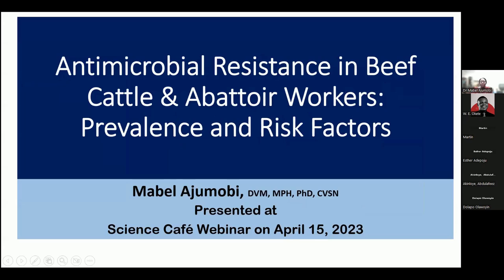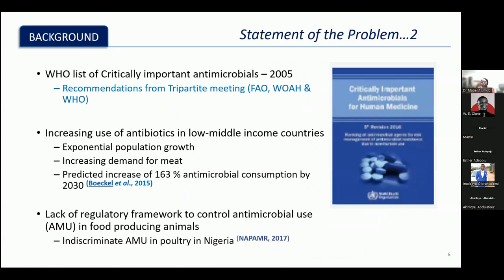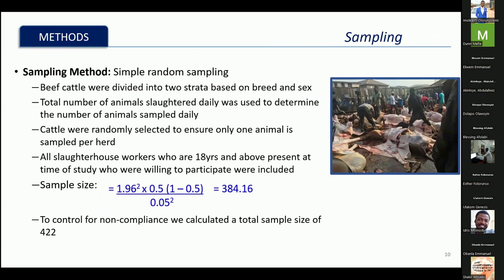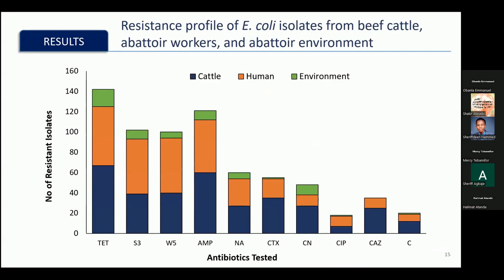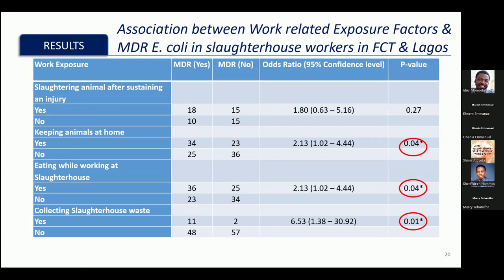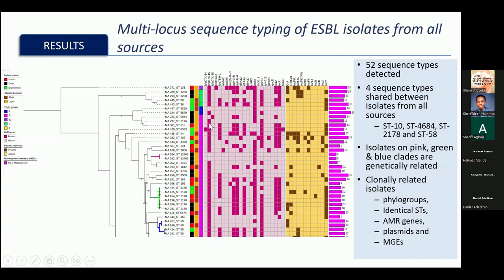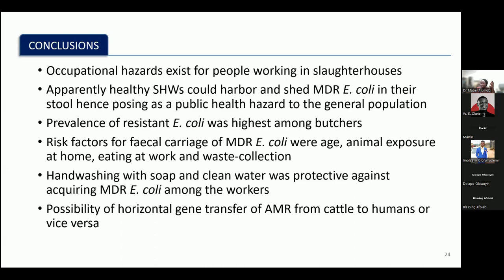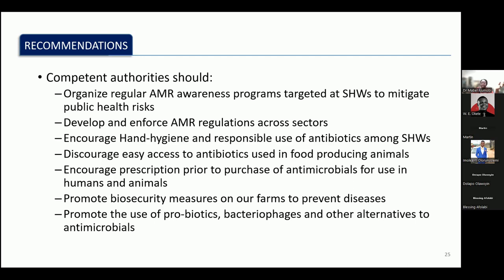AMR in Beef Cattle and Abattoir Workers: Prevalence and Risk Factors with Dr. Mabel Ajumobi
In this webinar, Dr. Mabel Ajumobi talks about her research into the prevalence of and risk factors for antimicrobial resistance (AMR) in beef cattle and abattoir workers. One interesting finding from the study is the important role handwashing plays in the combating AMR.